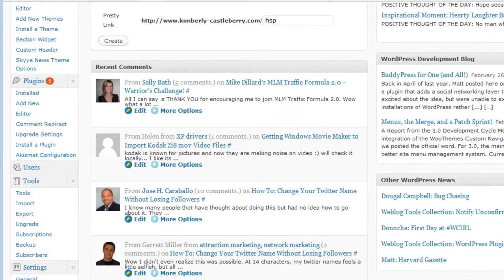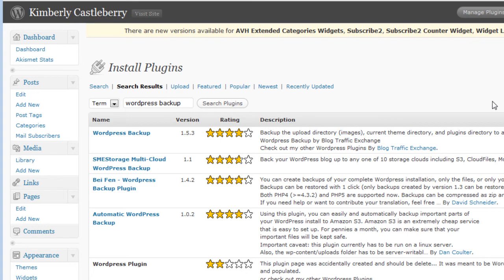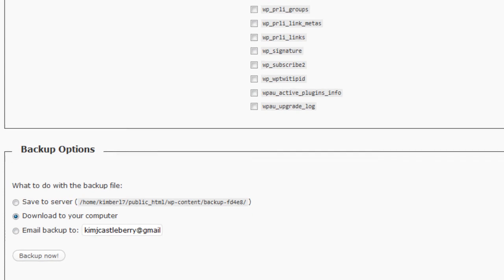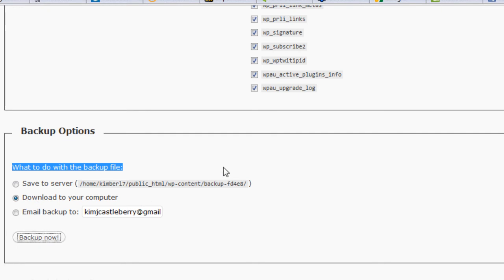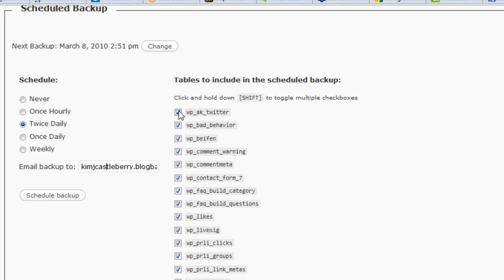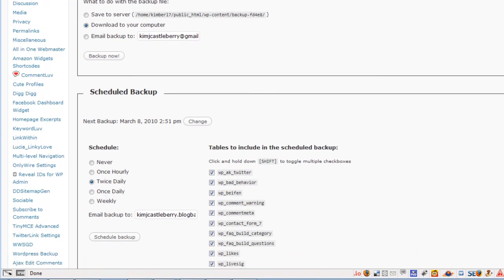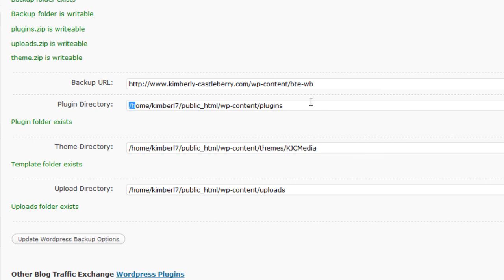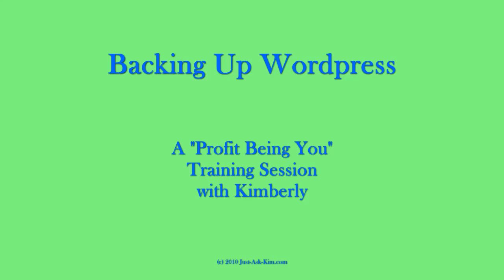How To Back Up Wordpress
Puzzling out how to back up wordpress correctly can make you want to pull your hair out! Fortunately, this step by step video takes you through an easy step by step process to get all of your wordpress data backed up so that you can upgrade or migrate hosts safely.